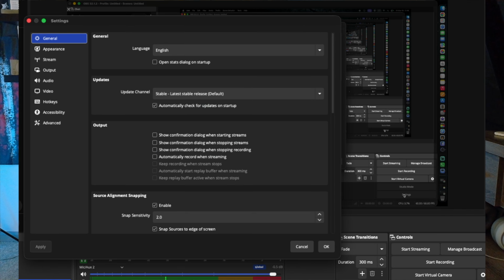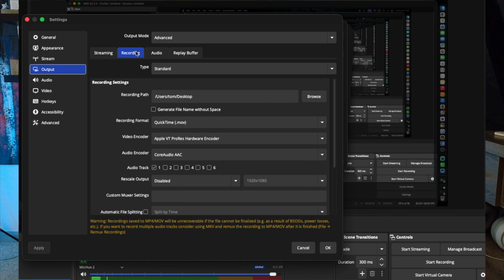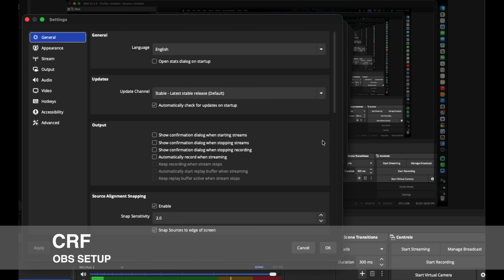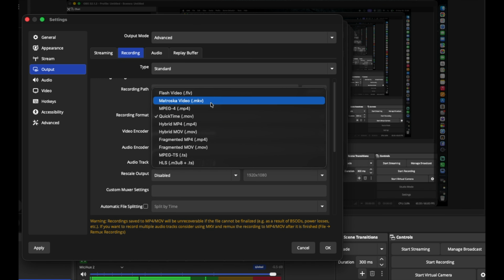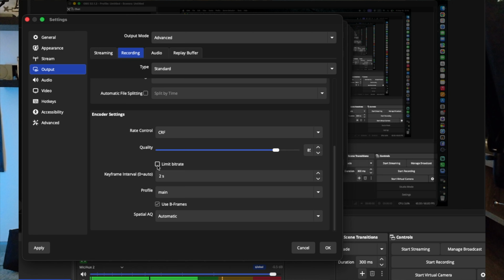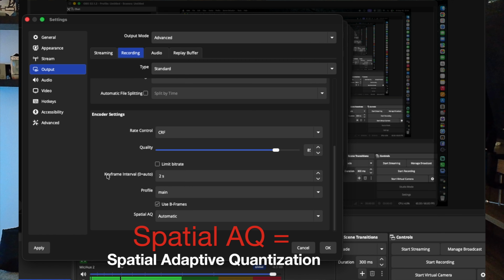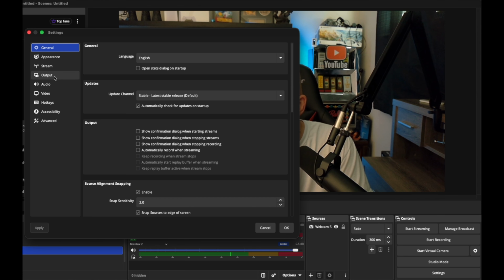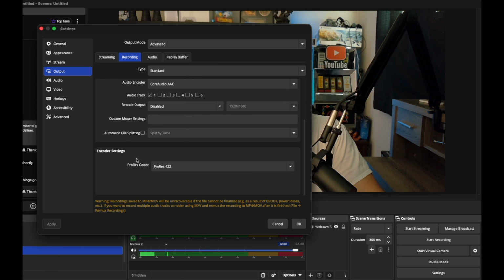Stop Guessing! Best OBS Settings for Mac (CBR, CRF vs ProRes Decoded)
Pull up a chair and relax — tonight we're diving into OBS Studio settings to enhance your gaming recordings. We'll explore optimal configurations for video quality and obs recording settings, ensuring your content looks its best. This session covers key aspects of encoding and video compression, making every pixel count for a smoother experience.